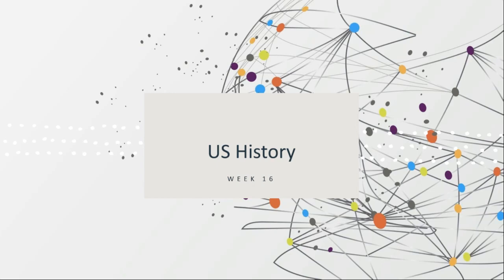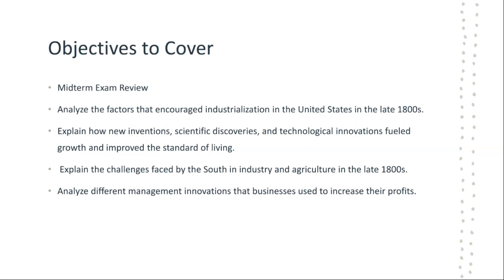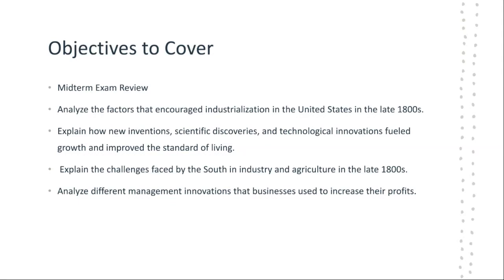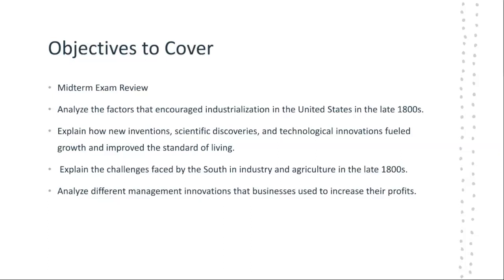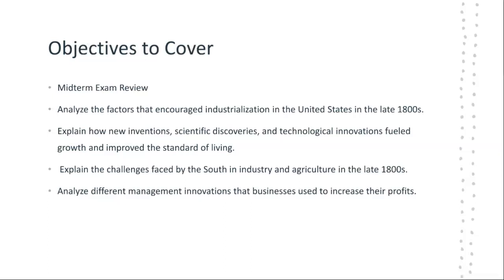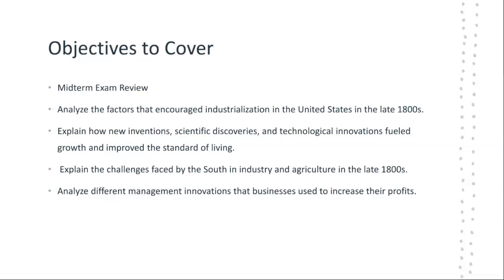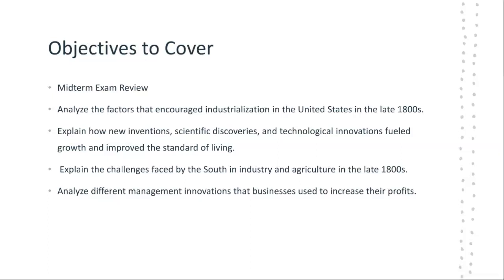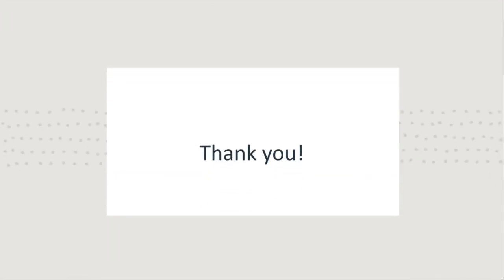Week 16- US History Grade 12- by Mr.Ahmad Abu Rashed